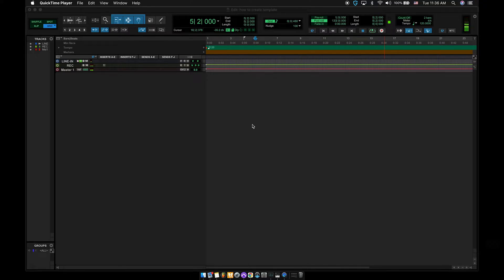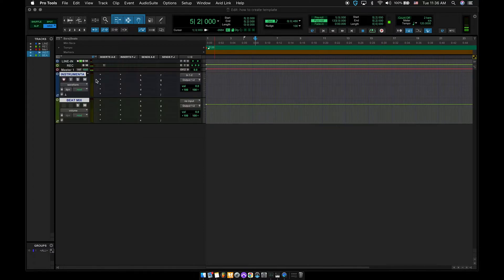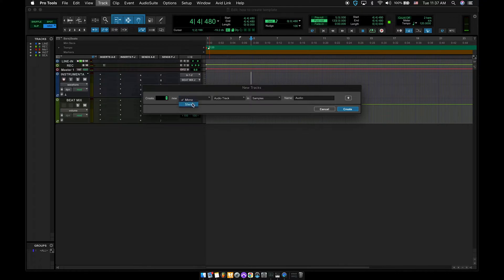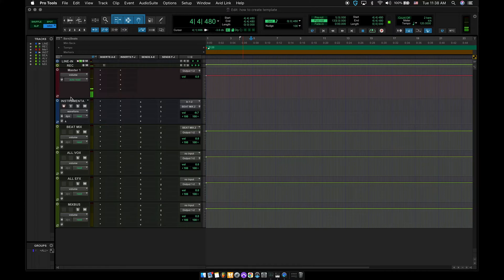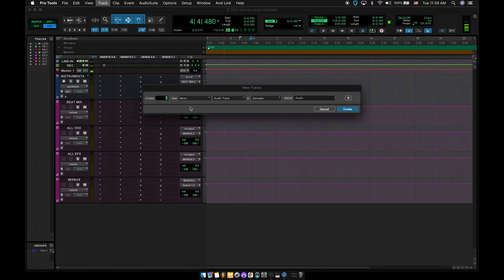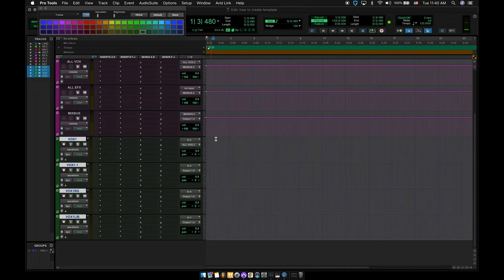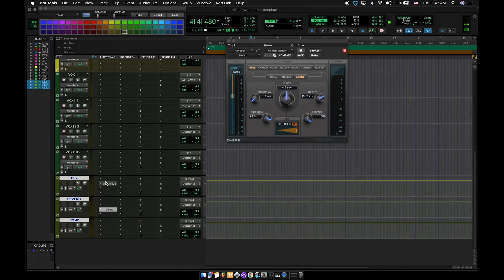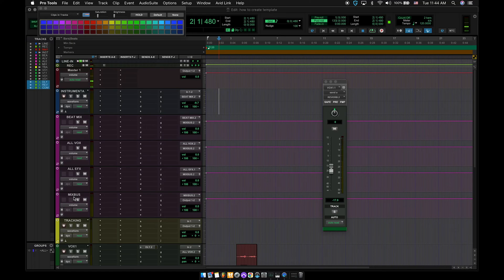How to create a template in Pro Tools 2021 for beginners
*Change video speed to 1.25 if intermediate*
How to create a total control template in Protools. No plugins on template, quick set up.